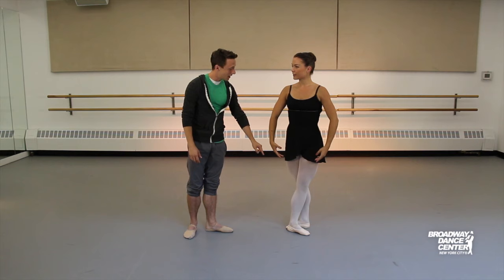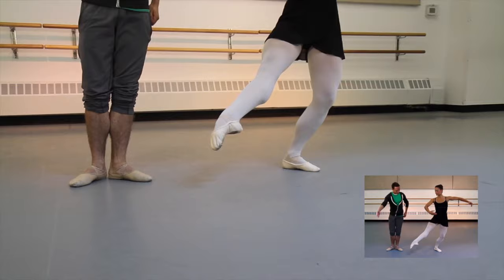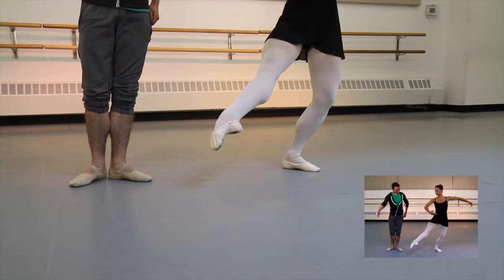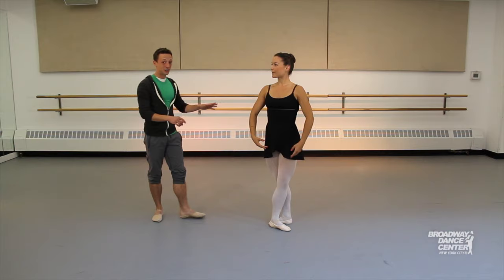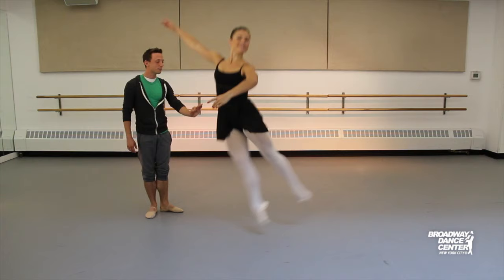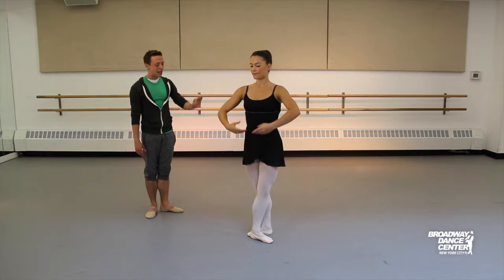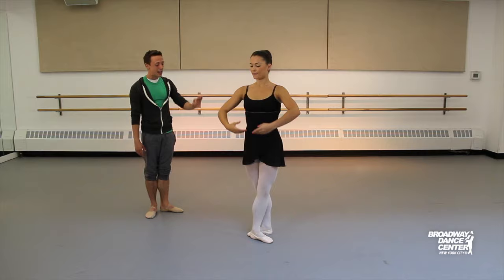BDCMoves: Brisé with Matthew Powell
BDCMoves is the perfect tool to use for refreshing your technique, learning new pointers on familiar steps and hearing advice first-hand from our faculty.

Teacher: Matthew Powell (Broadway Dance Center Faculty)
Assistant: Nikki Croker (BDC Program Alumna & Current Student)

Discipline: Ballet
Step: Brisé
Difficulty: Intermediate Advanced

Videographer & Editing: Kyle Beckley
Director of Photography: Reese Snow
Production Coordinator: Emily Bass

Broadway Dance Center is a premier New York dance studio that has served professional and recreational students since 1984. BDC offers quality dance education from master faculty and a nurturing environment for all dancers.